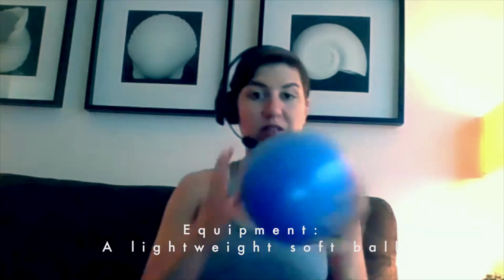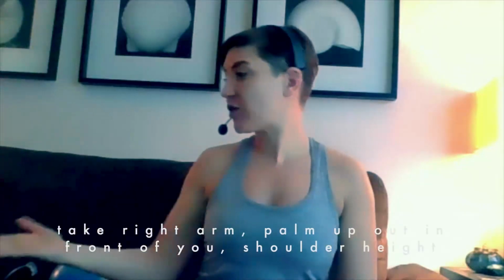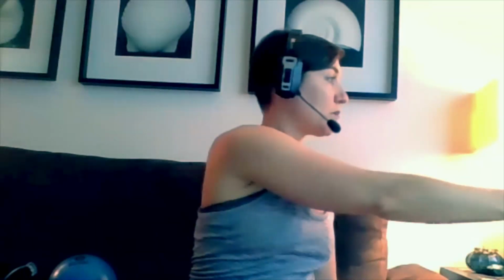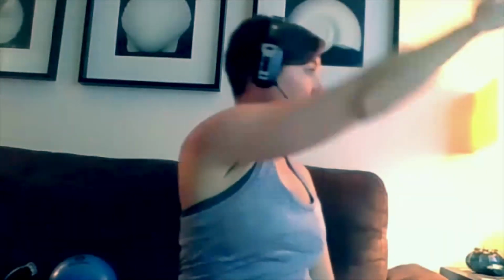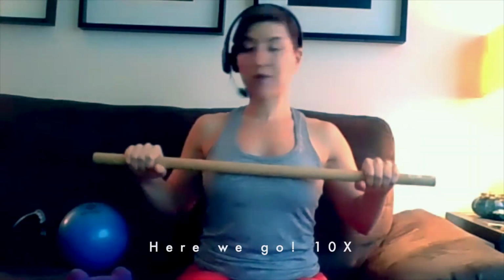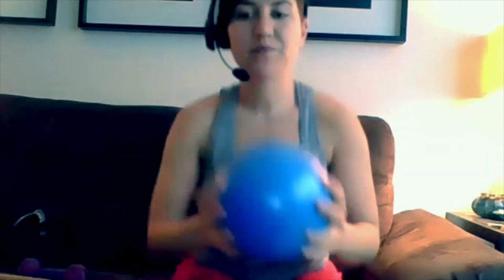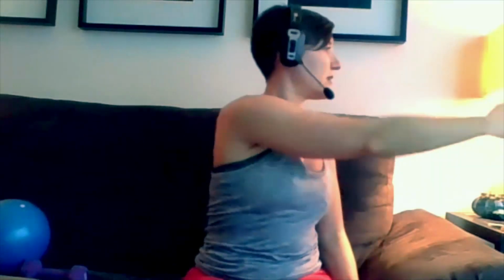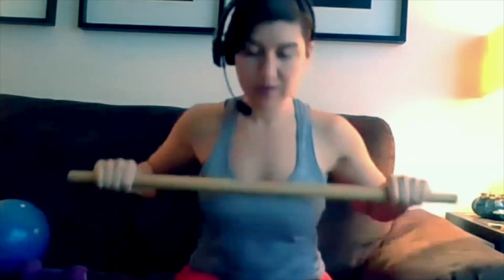Core Work Part 2